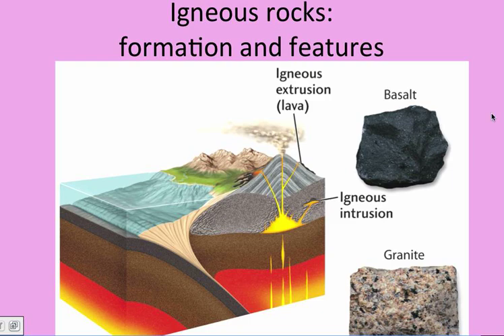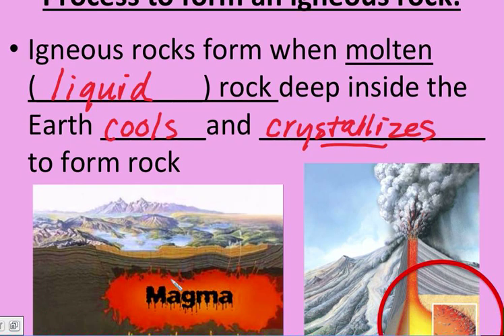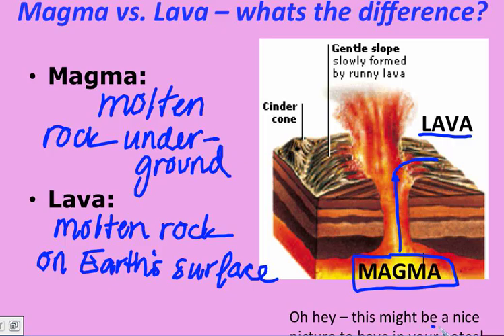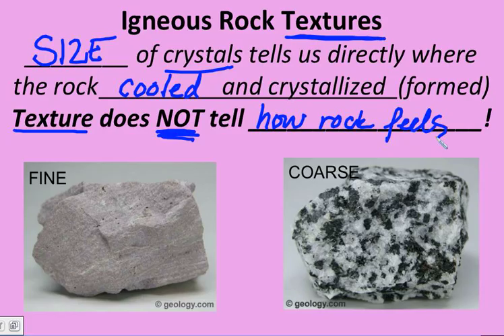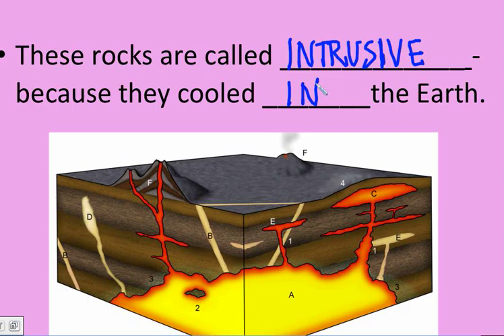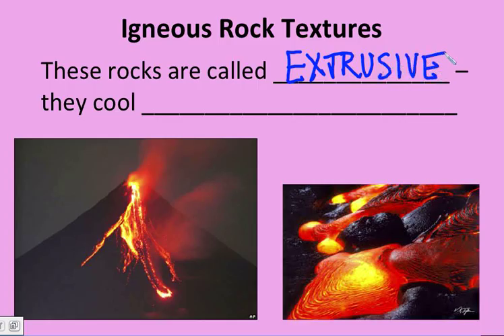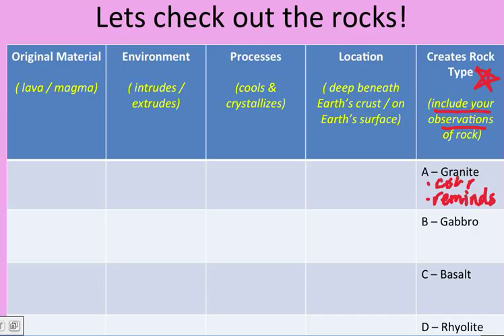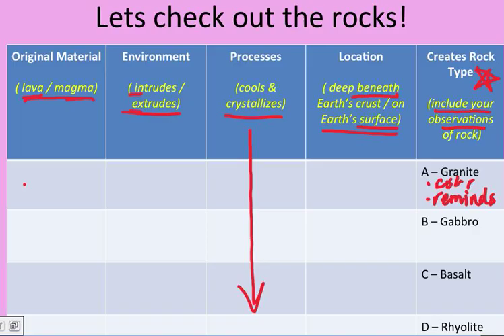Igneous Rocks: formation and features